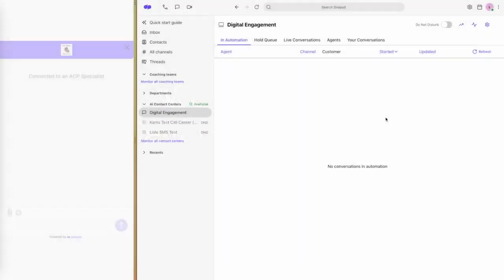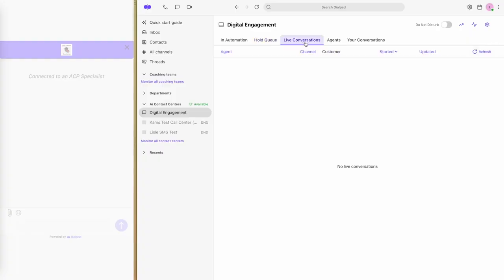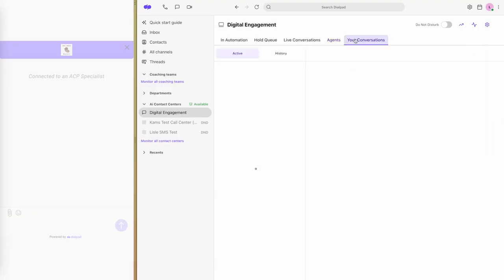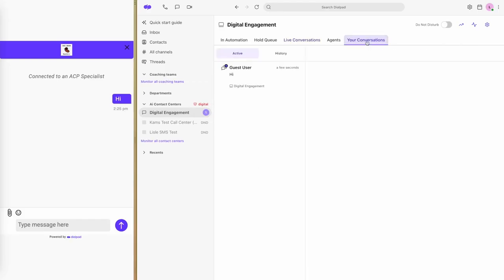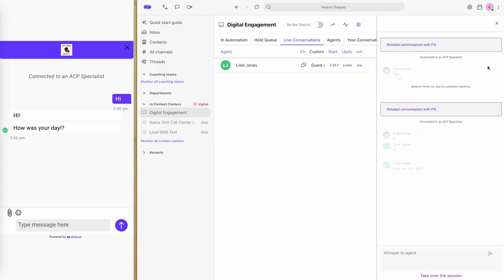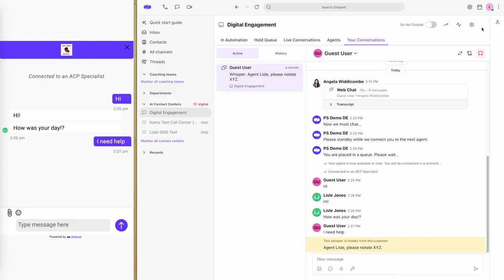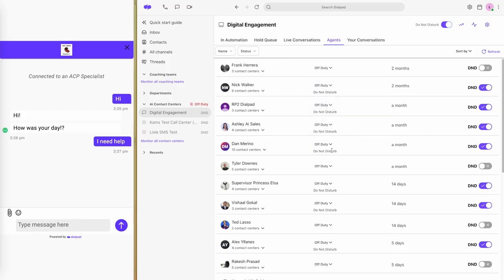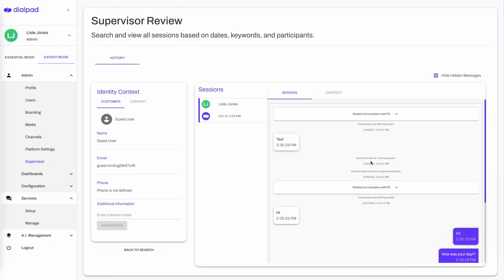Working as a Digital Contact Center Supervisor